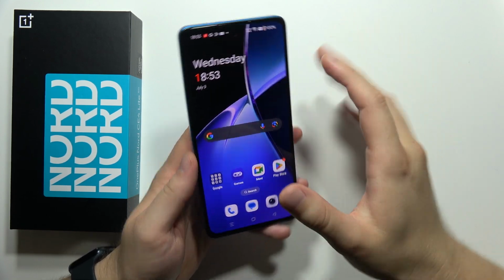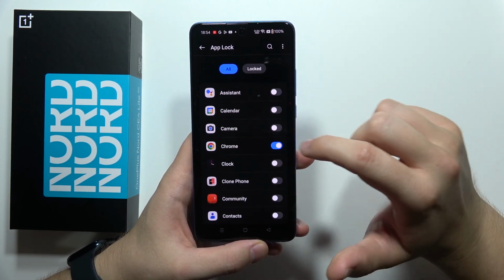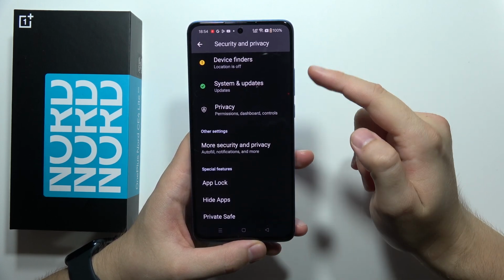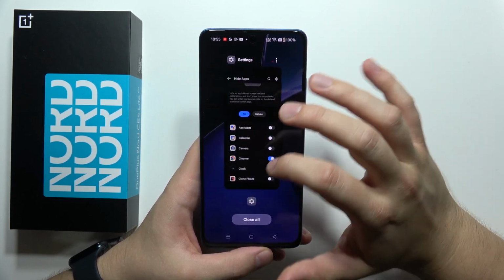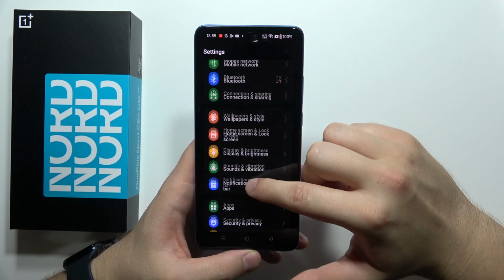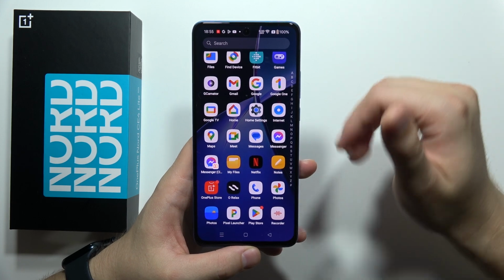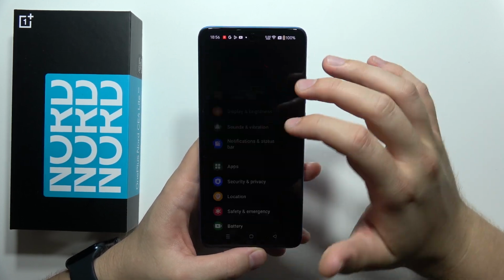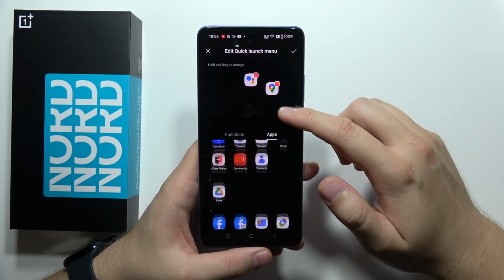OnePlus Nord CE 4 Lite 5G: 5 The Best Features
Looking to get the most out of your OnePlus Nord CE 4 Lite 5G? This video unveils the 5 top features that make this phone stand out! We'll explore the impressive specs and functionalities you might not know about, making you a OnePlus Nord CE 4 Lite 5G expert in no time.